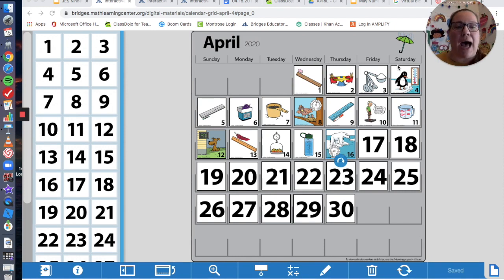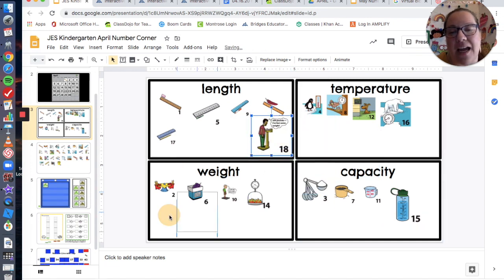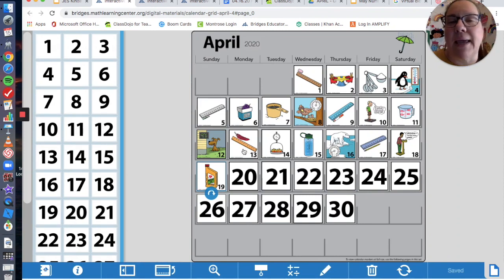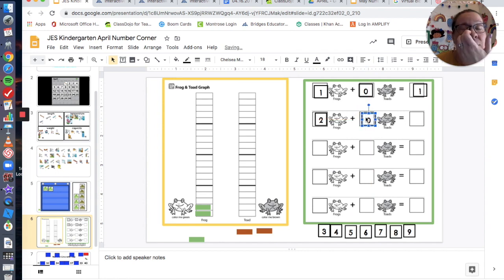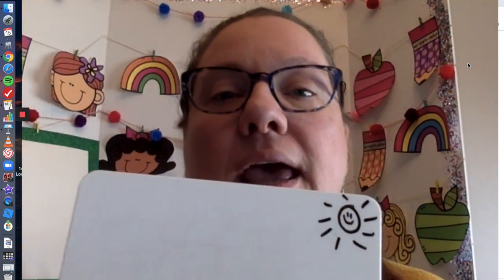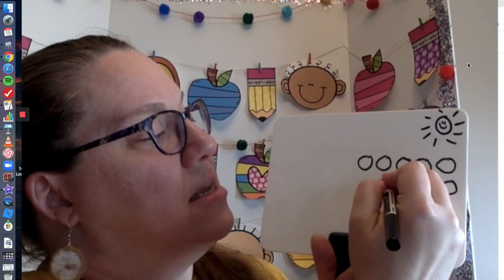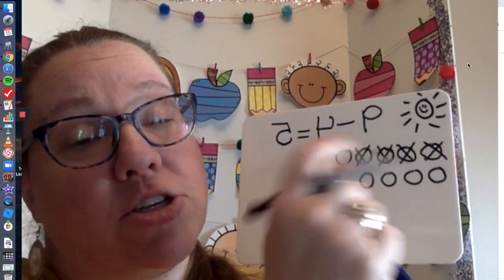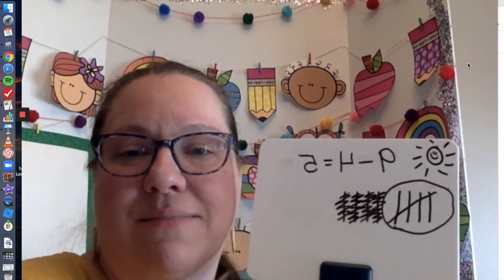Monday, April 20, 2020 Number Corner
Join Mrs. Morris while she helps you solve problem stories about toads in the sun!